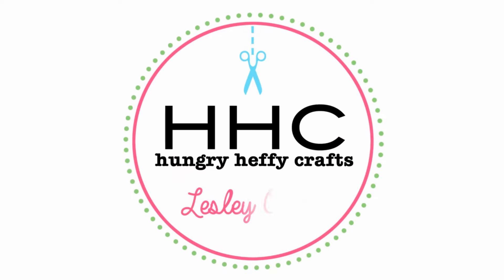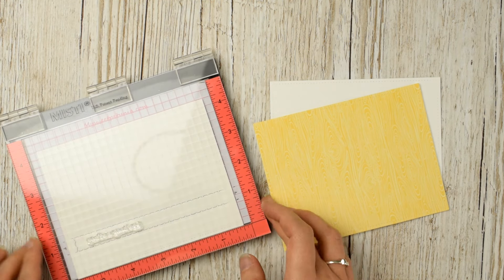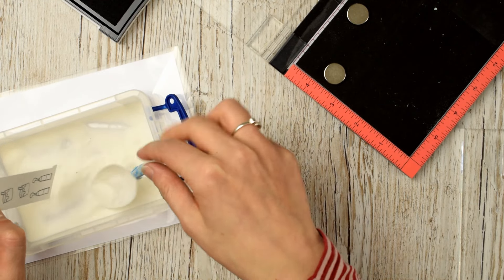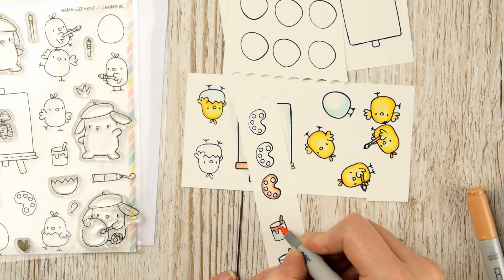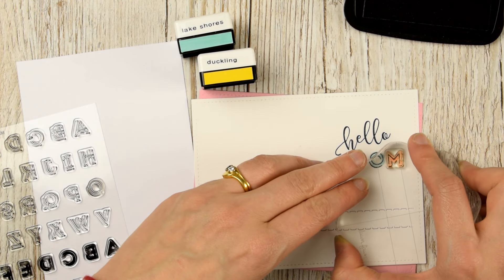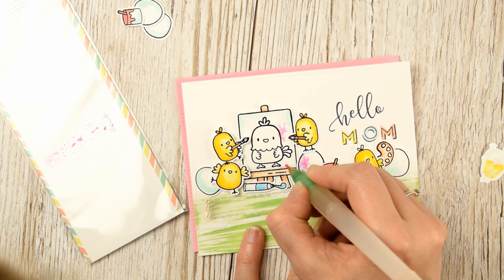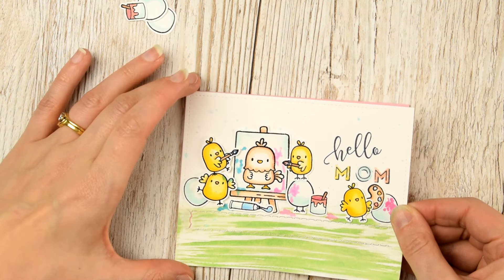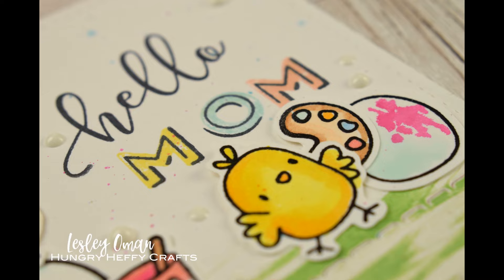'You're A Good Egg' Mother's Day Zipper Card - featuring Mama Elephant Lil' Painters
HAPPY MOTHERS' DAY Y'ALL
We are celebrating Moms today over here in the UK, and so its only fitting that I have a Mothers' Day card to share in today's video tutorial. Whats more, it features lots of products from the awesome MAMA Elephant! This is one of my favourite stamp manufacturers and I was so in love with the Lil' Painters stamp set that I was very naughty and bought it as soon as I saw it arrive in a UK online store!

I simply HAD to use it for todays card. Whilst I was giving in to my crafty retail urges, i spied that the Mama Elephant zipper die was also in stock. I have been wanting this for ages, so i just went ahead and clicked 'Add to Cart' without a moments hesitation! Teehee!

The idea for this card was to create a white top panel, with a colourful panel beneath, so when you pull the zipper a colourful cardstock can be seen, with the message 'you're a good egg'. This message is from the Mama Elephant Just Hatched set. Of course, this silly legit didn't take a photo of the hidden message but you will be able to see it in the video.

On my card, I wanted there to be a family of cute chickies, all having fun drawing a picture of mummy. The cute easel is in the Lil' Painters set, but I pulled out the 'mother hen' image from the Mama Elephant Lunar Animals stamp set (technically i think its a rooster, but lets not dwell on that) :-)

I used my distress inks and a damp paintbrush to add some loose colour to the bottom of the panel, and after I coloured my images with copics and stuck them down, I added some splotches of pink and blue 'paint' using Picked Raspberry and Peacock Feathers distress inks. I wanted it to look like these chicks were getting super messy - we all know kids love messy play!

For the greeting I built the word Hello from the ME alphabet stamp set called Calli Letters, then added the word MOM with the new Iconic letters set. I love the way you can build the shadow on top of the solid image!

On the inside, i added a few extra images from the Lil' Painters set and stamped a greeting on the inside - for this I used a Paula Pascal stamp set called All Year Round. It has some awesome words that come in useful for holidays 'all year round!'

Thanks for joining me, and I hope you enjoy the video.

Happy Mummy's Day to my Mummsy and Mom (mother in law) - they really are the best this gal could ask for!

Happy crafting

Lesley

By Lesley Oman @ Hungry Heffy Crafts

---Products Used---
This does not cost you anything but does mean I can earn some extra craft pennies which I then use to buy more craft products and make more crafty videos! Thank you for your support.

E33 E00 R22 Y11 Y38 Y08 B00 B12 Y17 BJ10 00